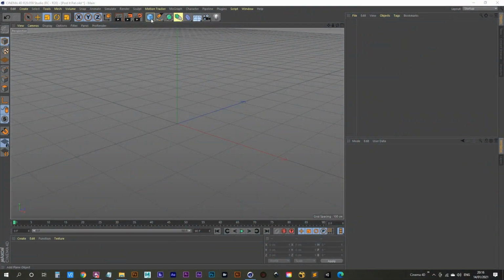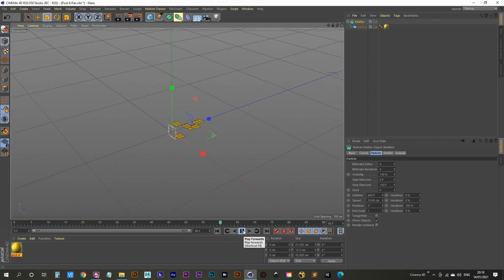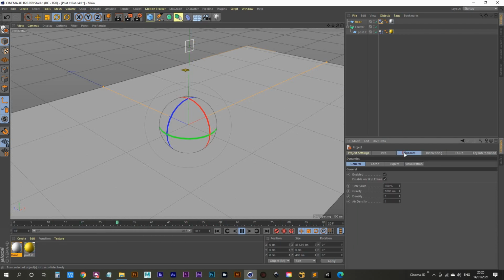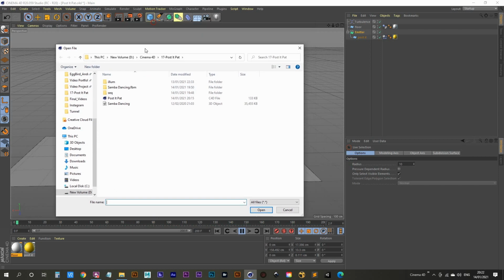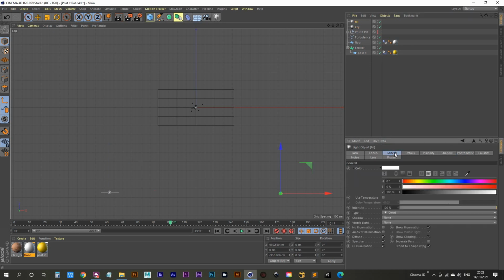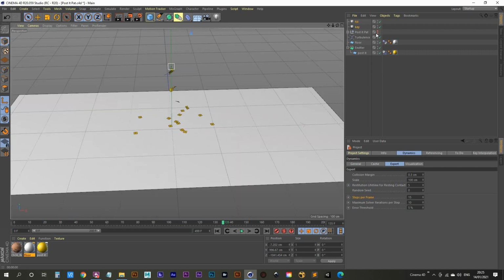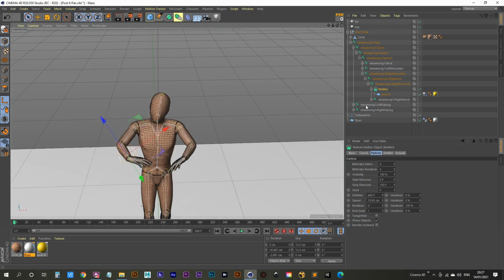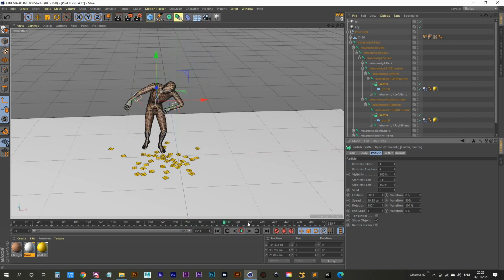C4D Tutorial - How to Make a Cool Character from Post Its [Reduced Render Time]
In this c4d tutorial we will be modeling up a post it to begin with, which is going to be super difficult! We will then be emitting that post it using an Emitter and making it fall to the floor twisting and turning in the wind. Finally we will be introducing a Mixamo character to our scene to which we will be attaching our Emitters.

This is Part One of a two part tutorial and for it you may want to download this
 Mixamo Character:

In Part Two which will be uploaded tomorrow we are going to be sticking post its all over our character's mesh in a way that works way better than using a cloner object. (oooh! What could this mysterious way be???)

Here is a link to my video on Mixamo characters and set creation:

MORE LINKS